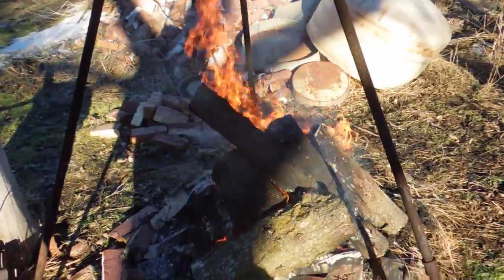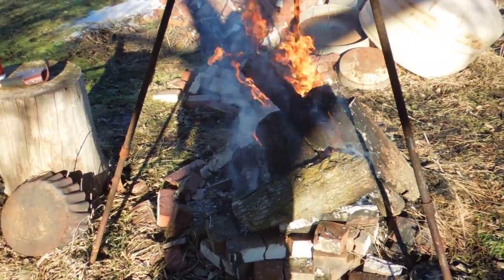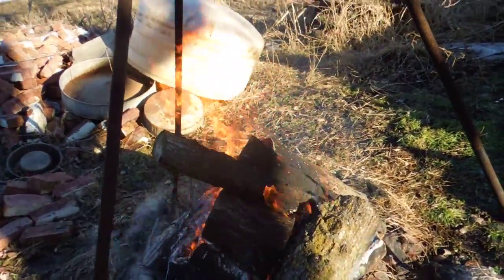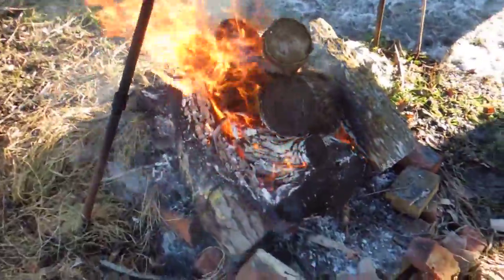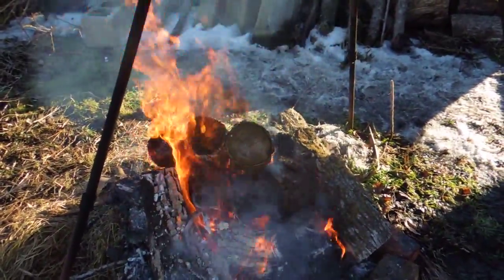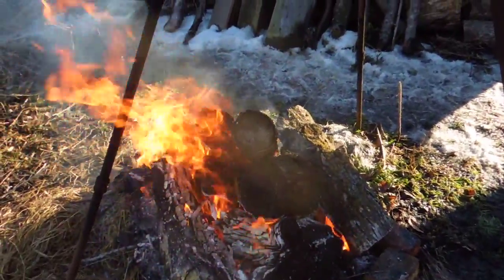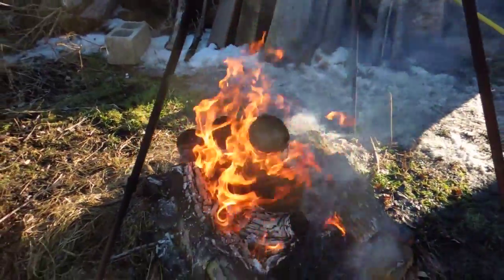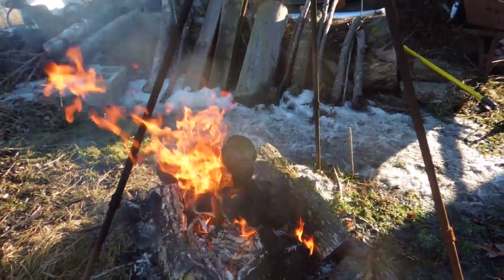Funeral Pyre. Cremating my deceased 20 year old Geriatric Cat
my cat died of natural causes after 20 or so years.  He has been my cat for 15 or those.  Winter time in Iow means a frost later in the ground down to about 6 feet so digging a hole for burial is not practical. I didnt want to have to guard him from scavengers until the thaw so cremation is the only acceptable answer to me. Te Vet offered to throw him in a trash bag and discard with the trash.  I declined the offer.